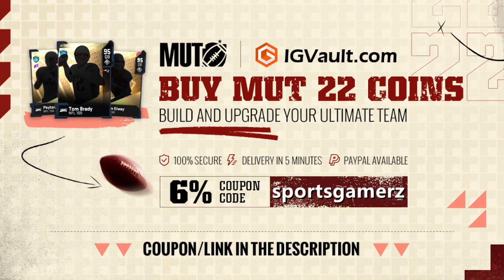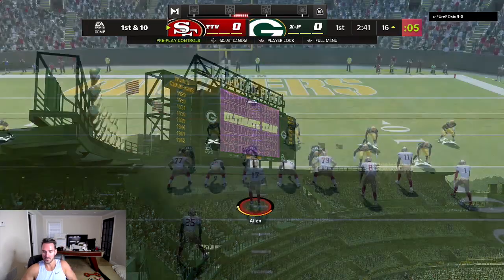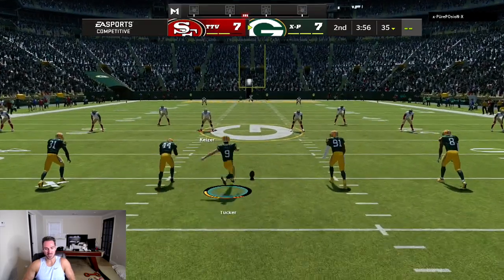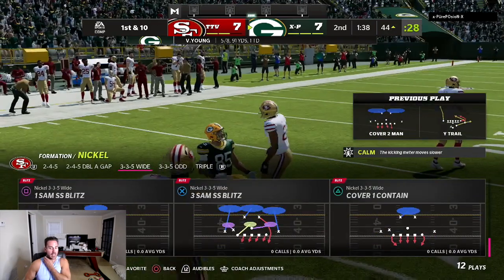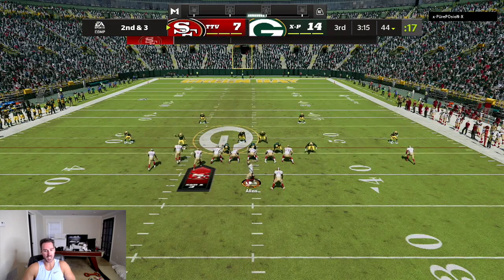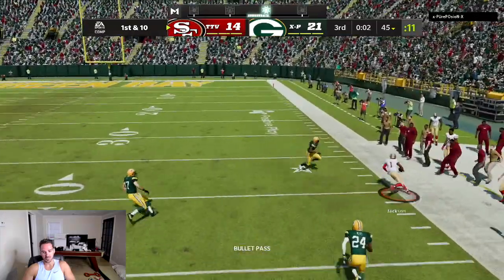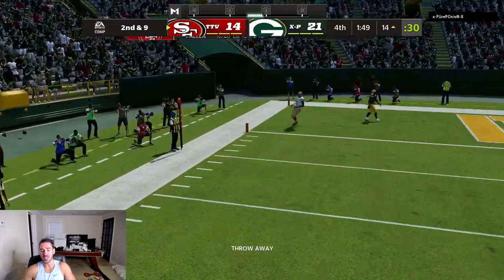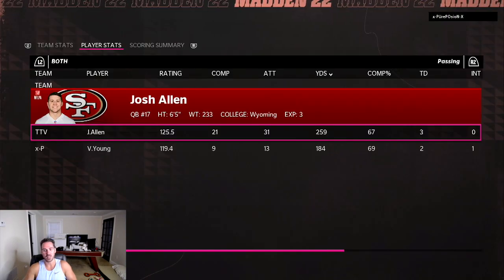EVERY PRO RUNS THIS UNSTOPPABLE MADDEN 22 OFFENSE! NO DEFENSE CAN STOP IT!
Dominate Madden 22 and get everything you need to win more games! Save $$ with our Madden 22 Champion's Kit package: